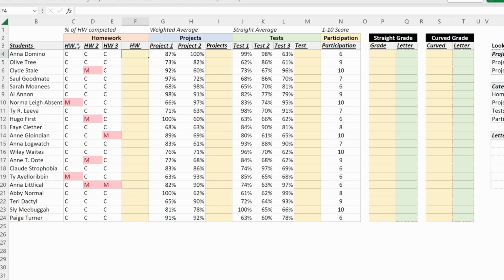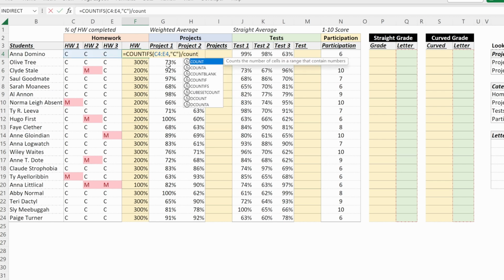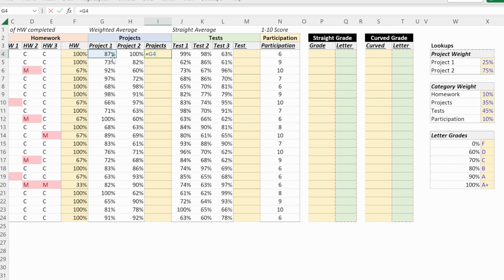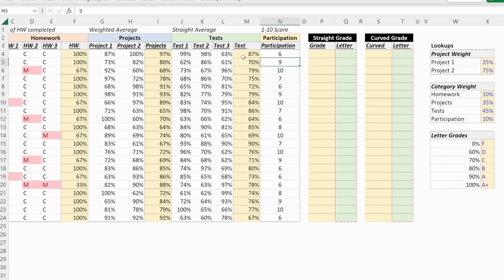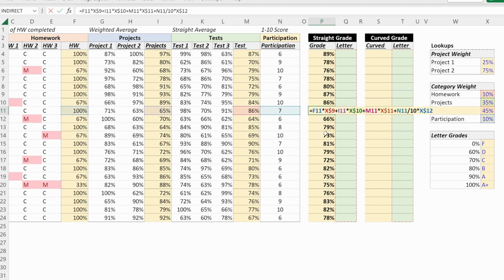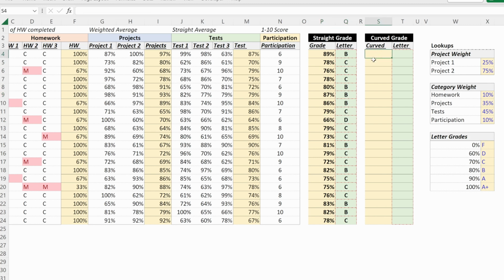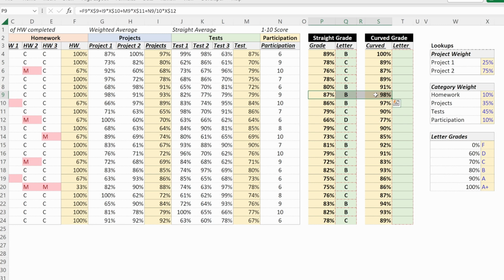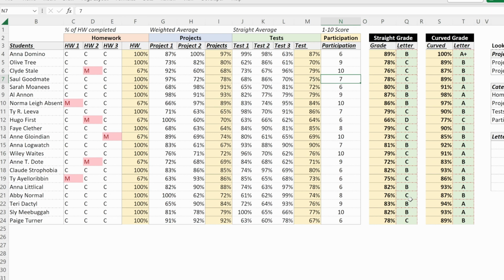Grade Formula in Excel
In this video we walk through the basics of grading a sample section of students, and converting their homework, project, test, and participation scores into a weighted average and letter grade.